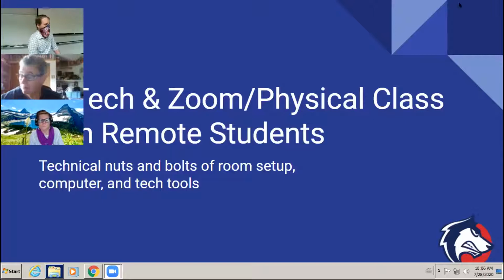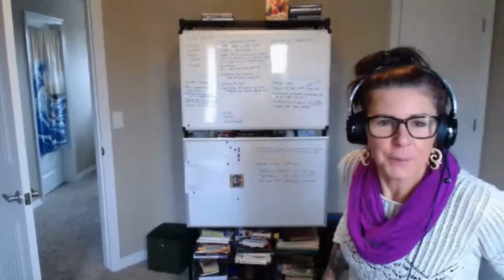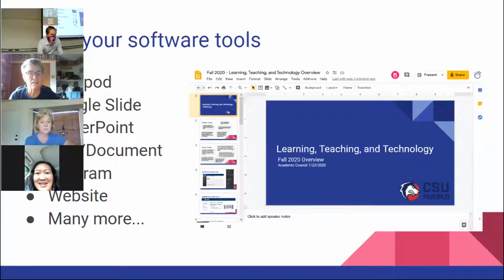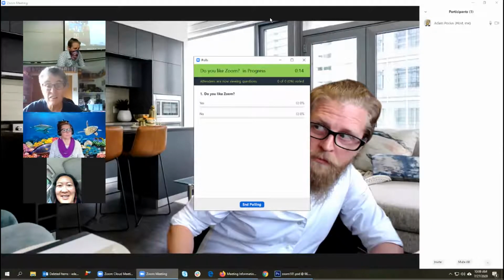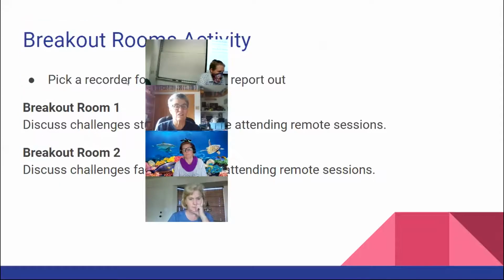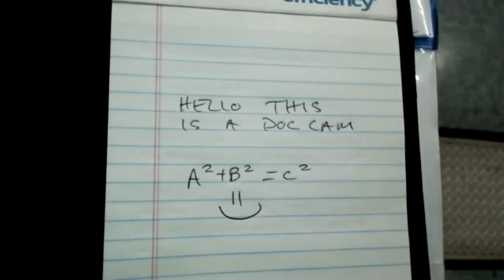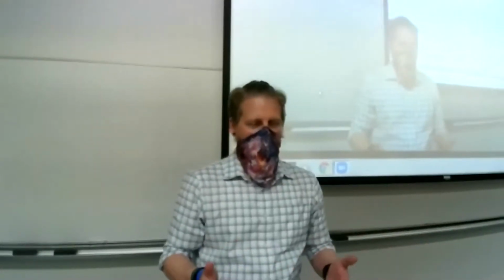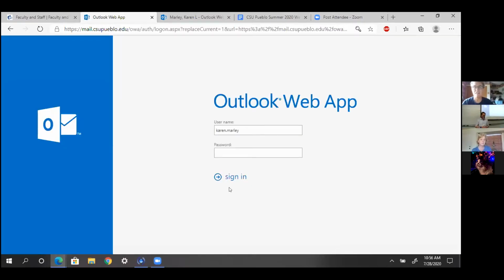EdTech & Zoom/Physical Class with Remote Students 8/9/2020